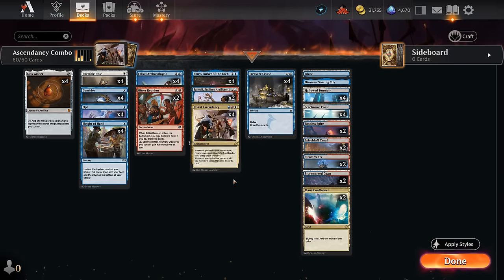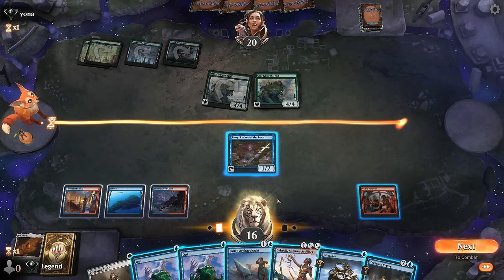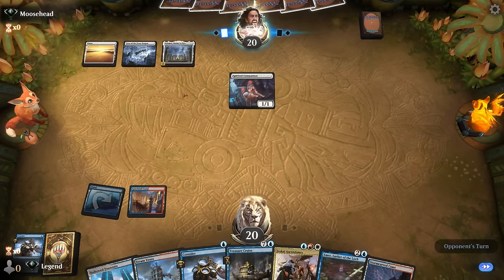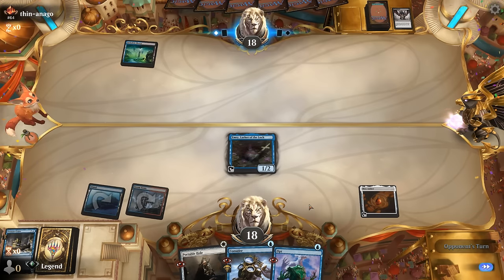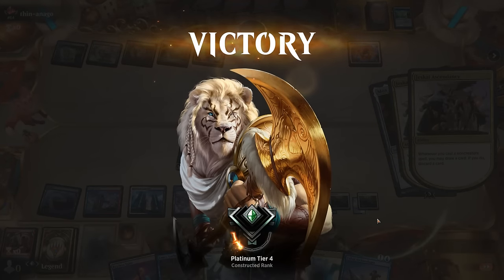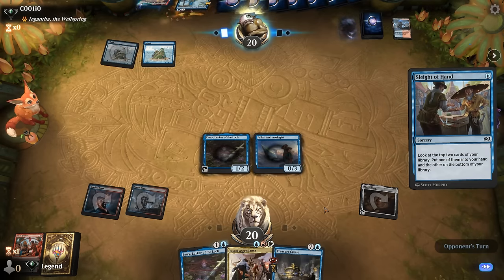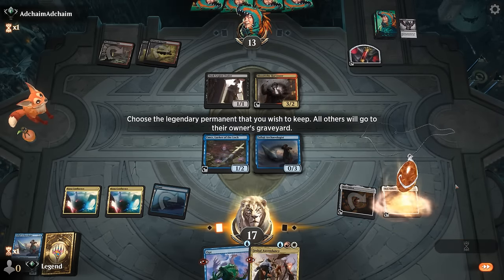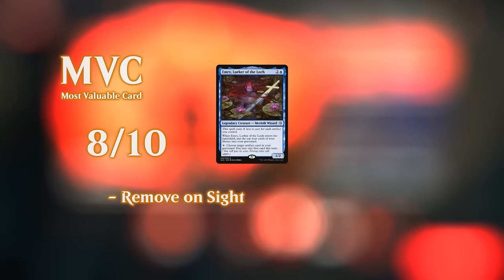It's too easy to combo with this deck.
Magic: The Gathering Arena deck tech & gameplay with a Jeskai Ascendancy combo deck in Explorer.

00:00 - Deck Tech
04:25 - vs Green Devotion
11:52 - vs Monowhite Prison
18:06 - vs Sultai Reanimator
24:38 - vs Jeskai Control
27:21 - vs Boros Heroic
30:41 - vs Izzet Phoenix
33:39 - vs Rakdos Vampires